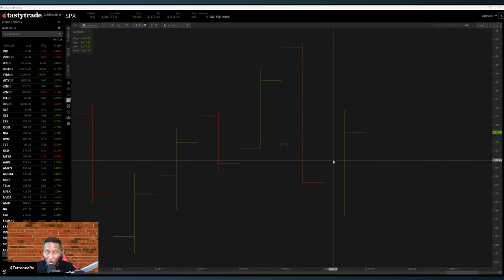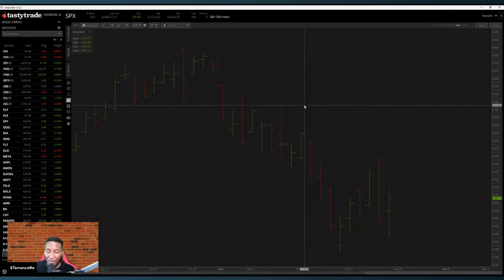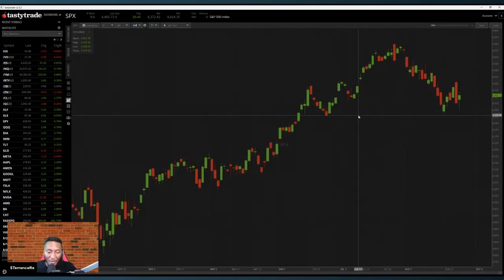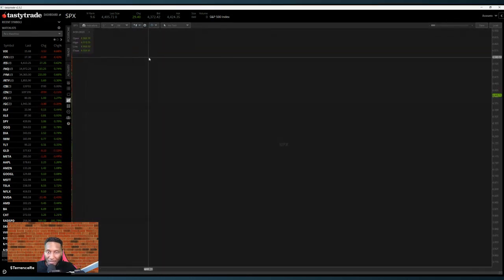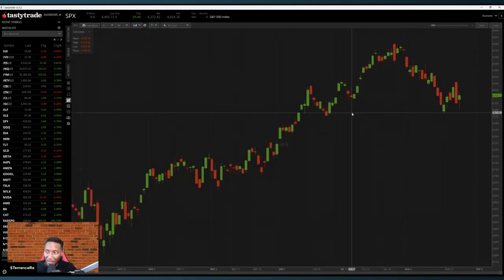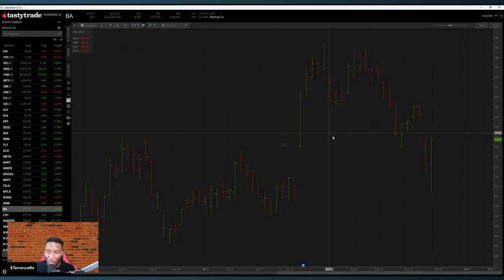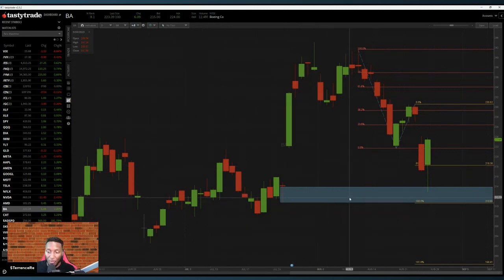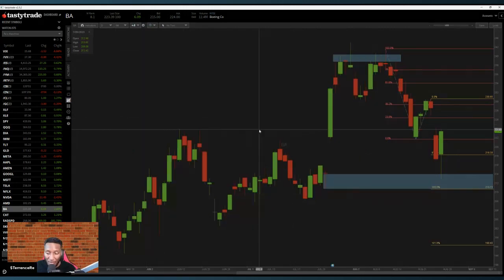Beginner Technical Analysis Breaking Down Candlesticks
On the "Stock Market Update" I go over stock market news from the week and chart setups in stocks that I'm watching.